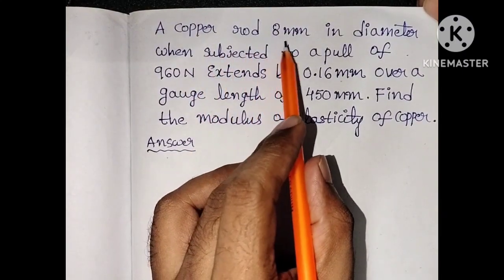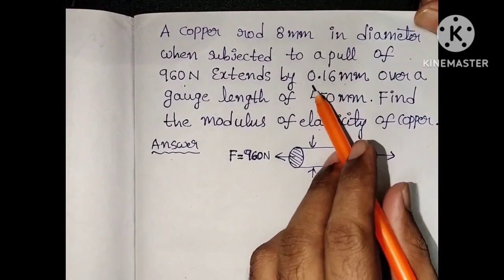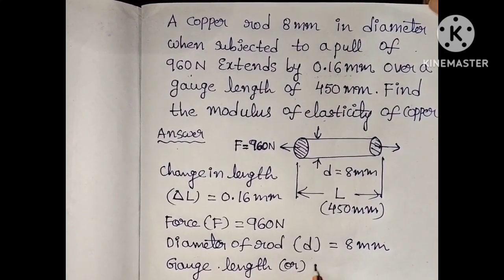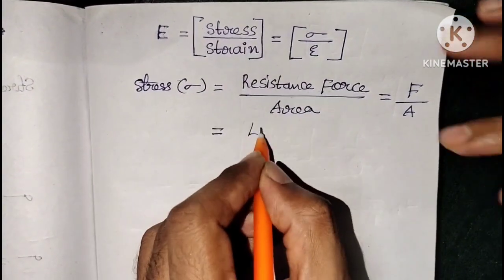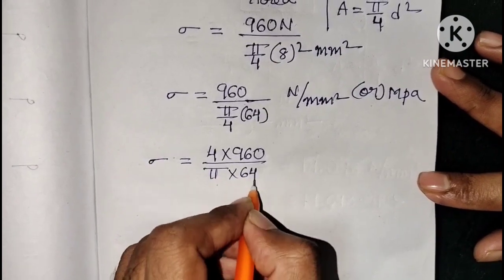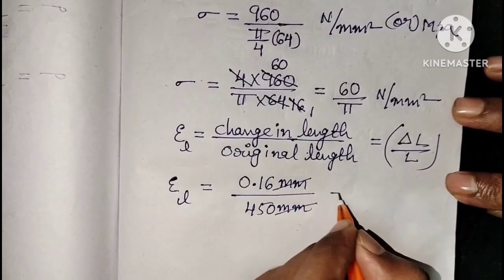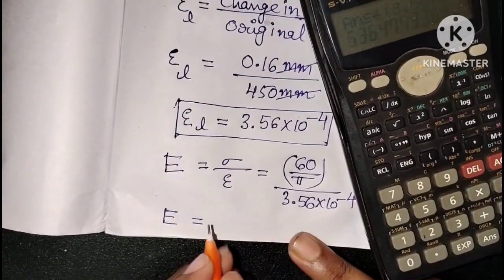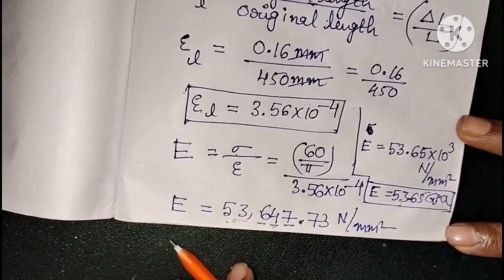A copper rod 8mm in diameter when subjected to a pull of 960 N extends by 0.16 mm over a gauge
A copper rod 8 mm in diameter when subjected to a pull of 960 N extends by 0.16 mm over a gauge length of 450 mm. The Youngs Modulus for copper will be